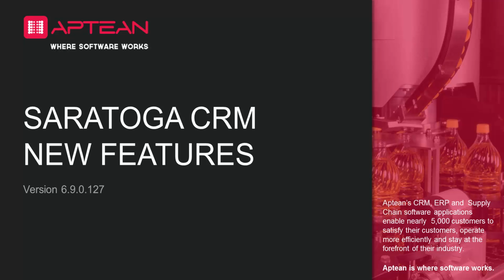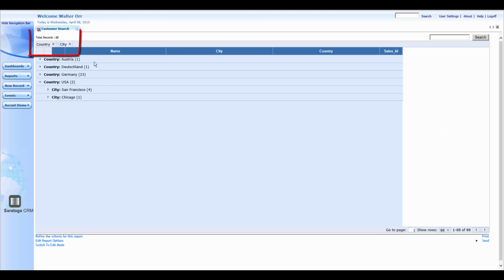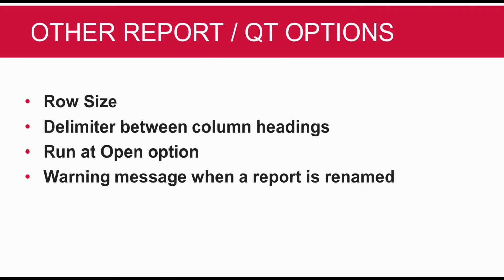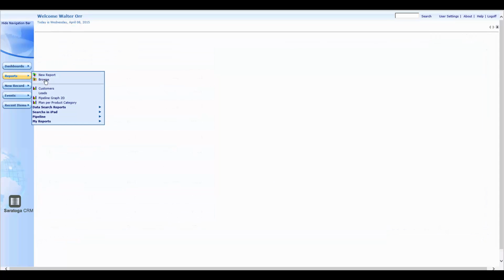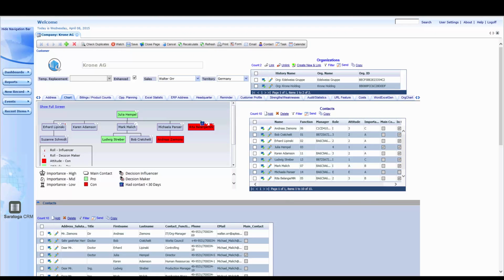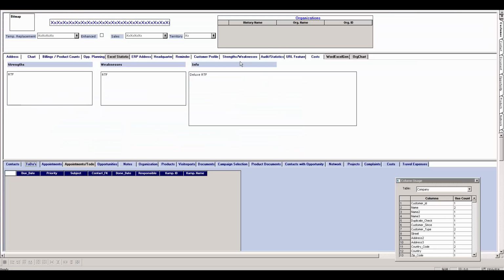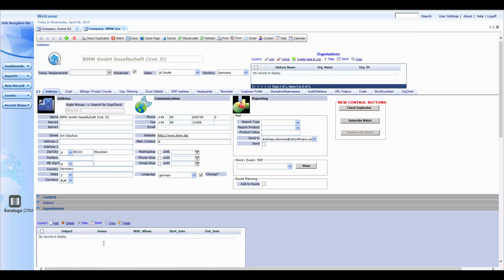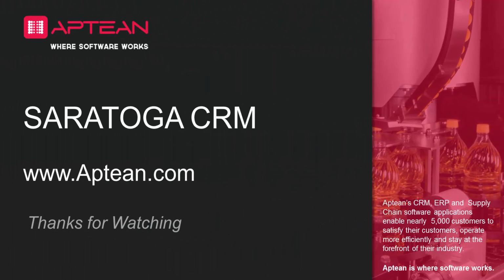Saratoga CRM 6.9 New Features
The new release of Saratoga CRM provides some really nice new features. Take some time and check the new Query Tool and Vertical Tabs and Listgrids in all form areas.